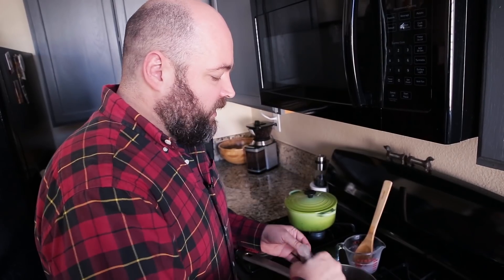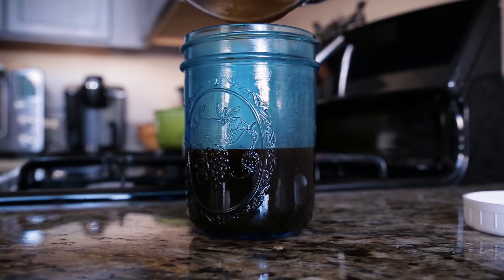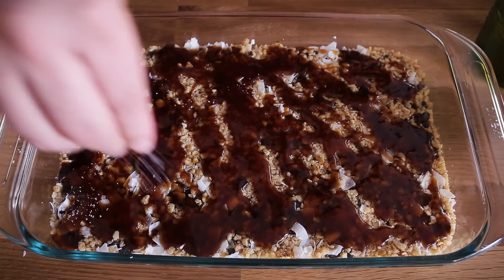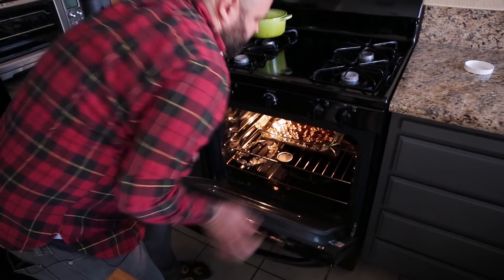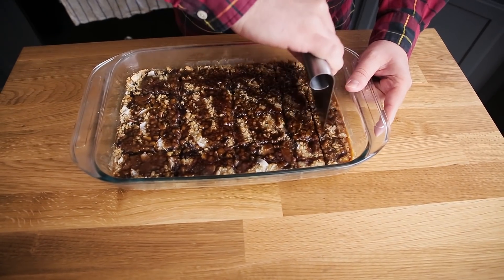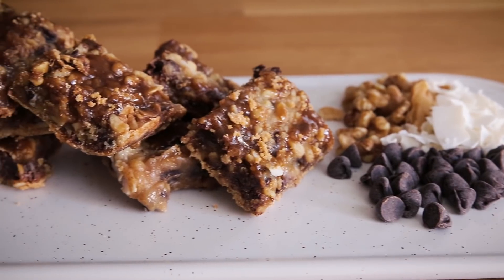Vegan Seven Layer Magic Cookie Bars with Easy Homemade Vegan Coconut Caramel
Let me just start out by saying that you're welcome. Yeah. You're welcome. I have hacked the traditional "Seven Layer Bar" or "Magic Cookie Bar" recipe to make it completely vegan, and pretty much just as easy to make as the original. If you can find vegan chocolate chips, the red box of Nabisco graham crackers (or your favorite vegan gluten free brand), and sweetened condensed coconut milk, then you're pretty much 3/7 of the say there.

These bars are so easy to make that even a high school kid could make them. In fact, the first time I had these was when I made them in my high school “foods” class. Other than the two ingredient coconut caramel sauce that I’ve developed to take the place of the butterscotch chips, this recipe is pretty much a dump-and-bake.